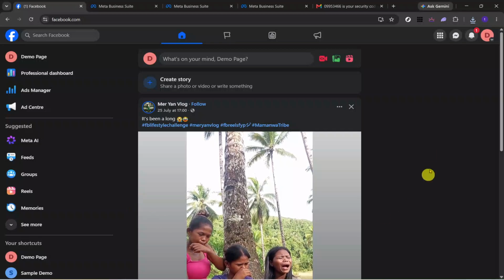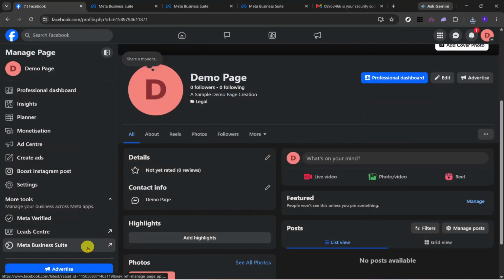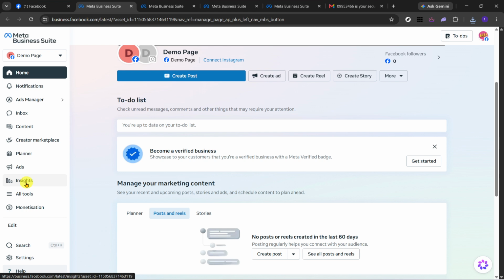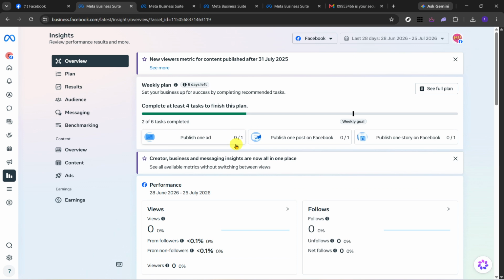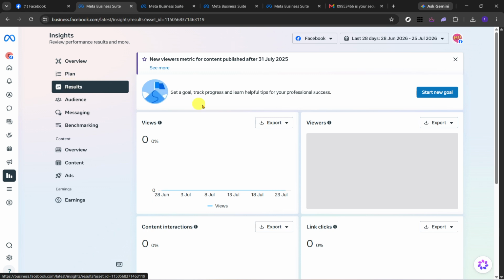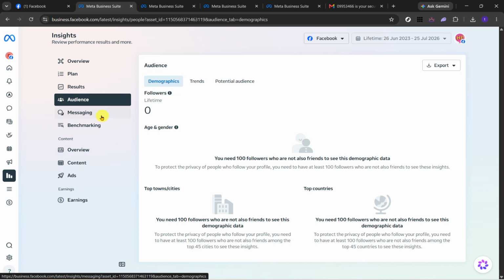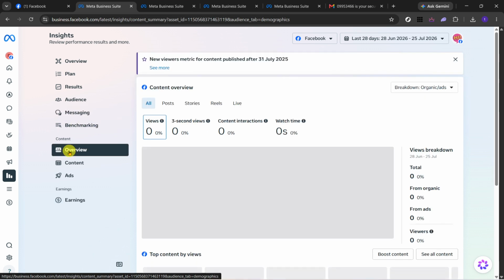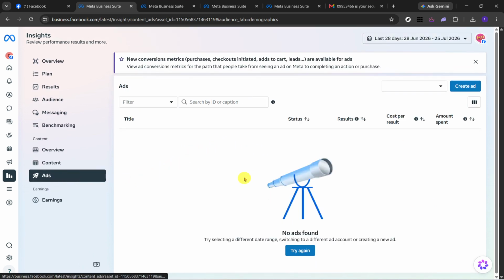How To Use Meta Business Suite Insights (2026) (Complete Guide)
Learn How To Use Meta Business Suite Insights with this simple step-by-step guide. This Meta Business Suite tutorial shows you how to check Facebook page insights, analyze performance, and understand your social media analytics easily. Follow these steps to use Meta Business Suite Insights and improve your Facebook page management.